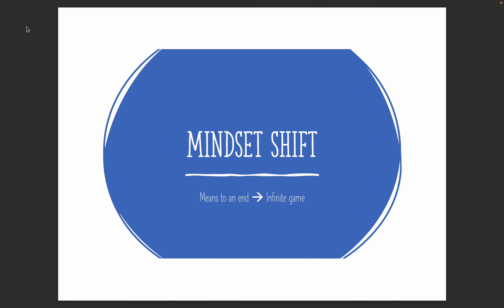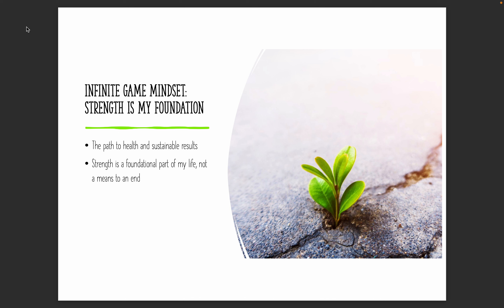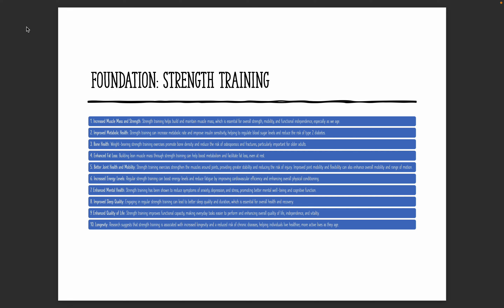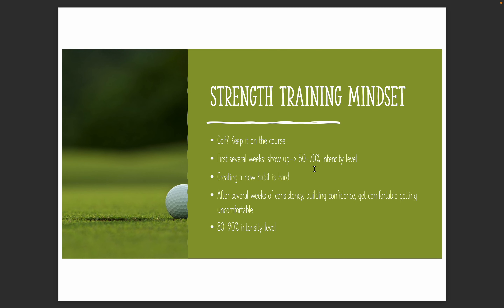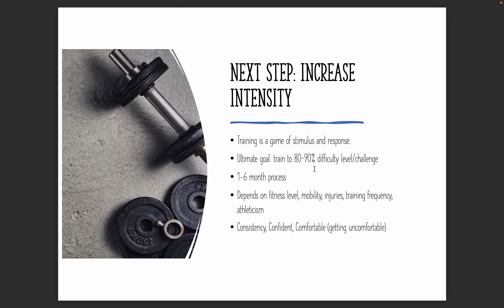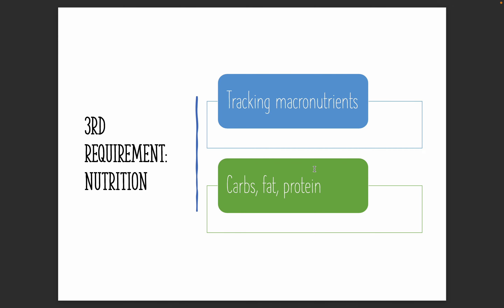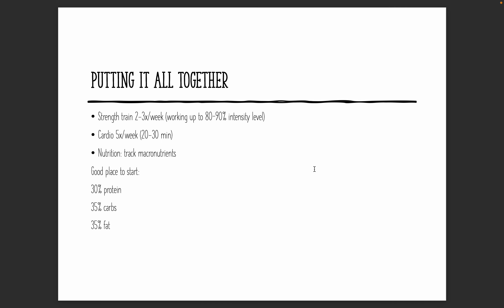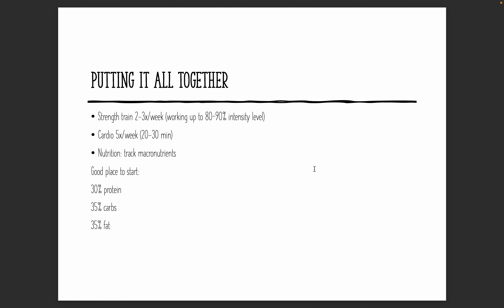Results Roadmap: How to burn fat, lose weight and get stronger